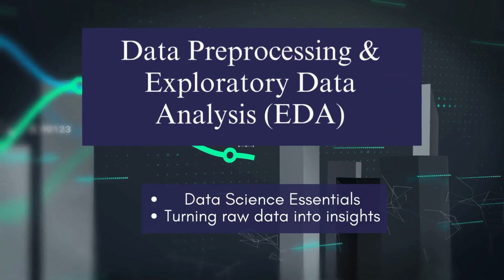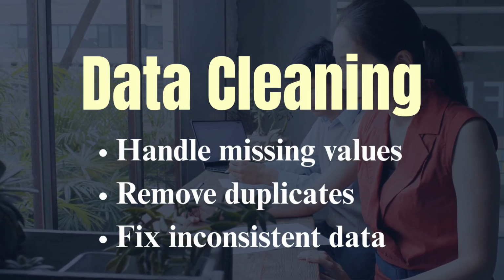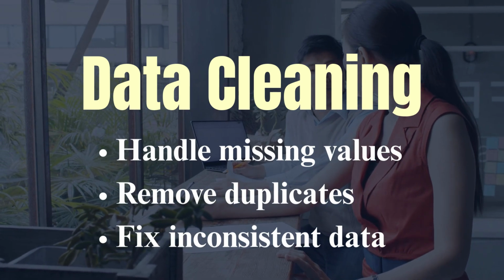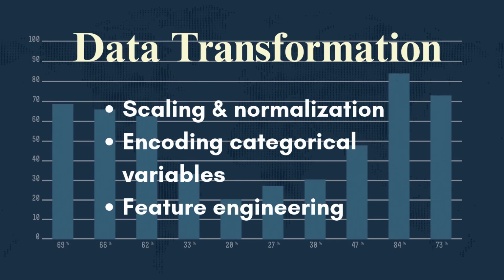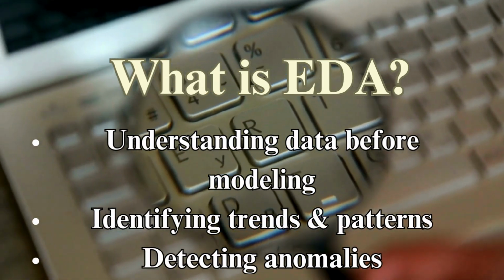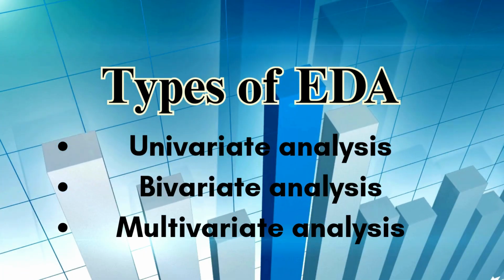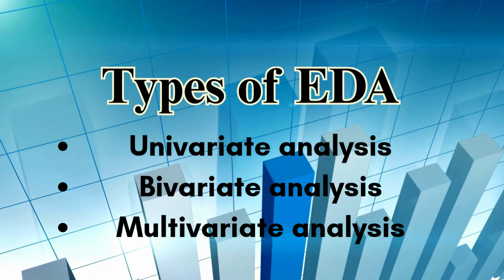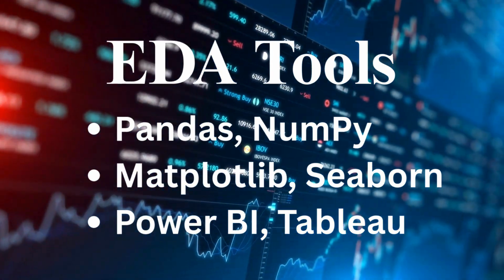Data Preprocessing & EDA Explained | Data Science Tutorial for Beginners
Unlock the power of clean and well-understood data!
In this video, we walk you through Data Preprocessing and Exploratory Data Analysis (EDA) — the essential first steps in any data science or machine learning project.

📌 What you’ll learn:

Why data preprocessing is crucial

Steps in data cleaning & transformation

Understanding your dataset with EDA

Tools and techniques for better insights
Information

Your support keeps us creating valuable content for learners like you!